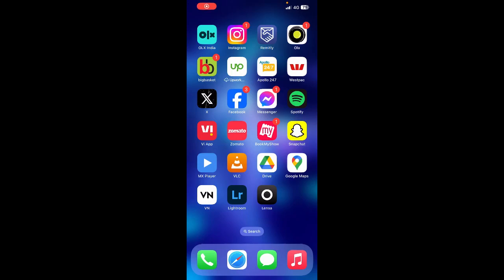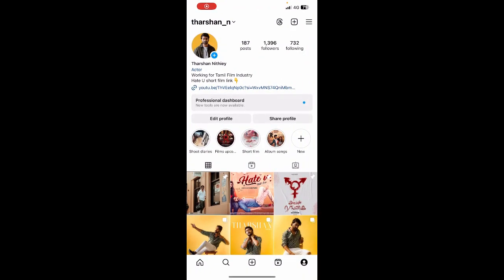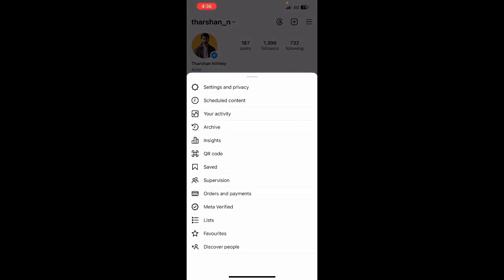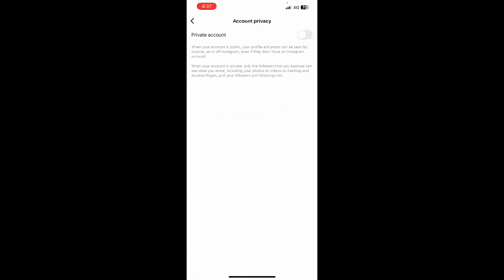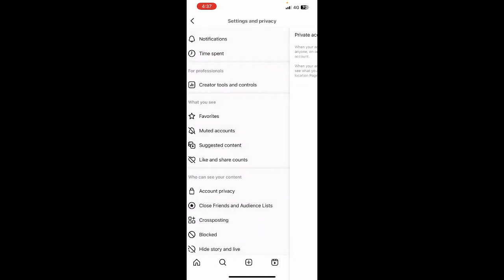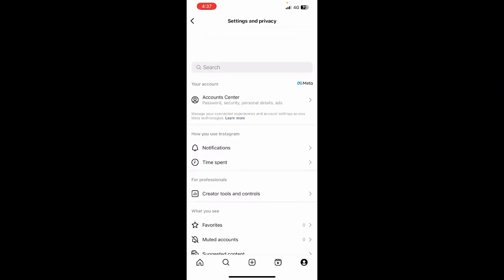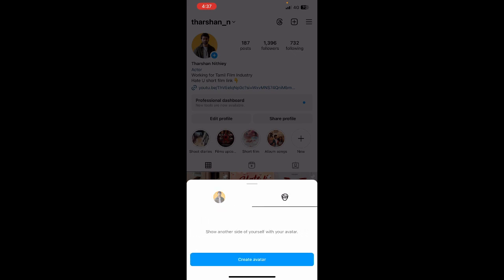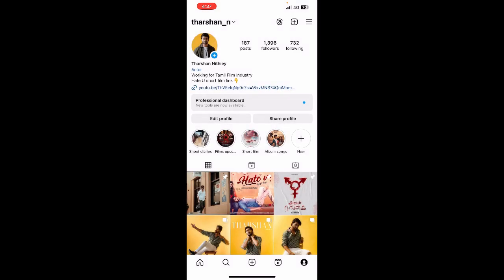How to disable Instagram profile picture in Zoom (Best Method)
If you want to know how to disable your Instagram profile picture in Zoom, then this is the best method for you! Follow our step-by-step tutorial and learn how to remove your profile picture from being displayed in Zoom meetings. Say goodbye to awkward moments and protect your privacy with this simple trick.